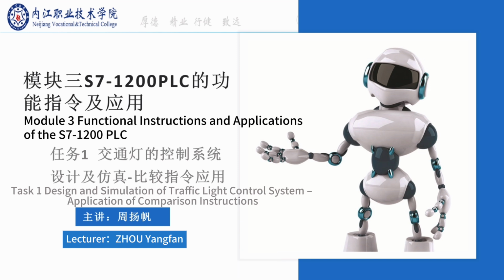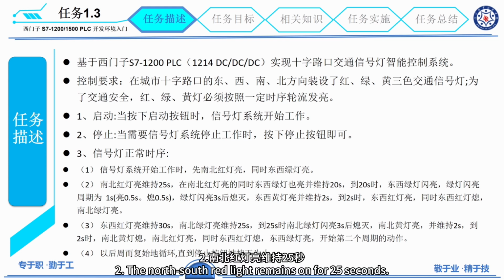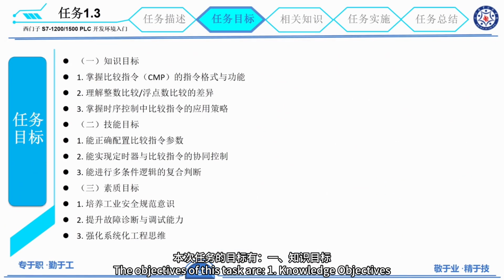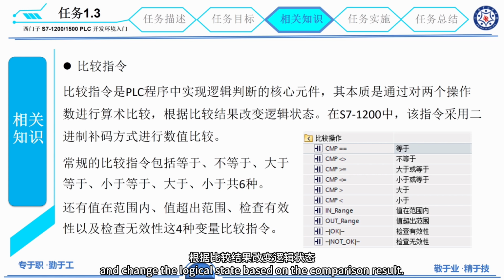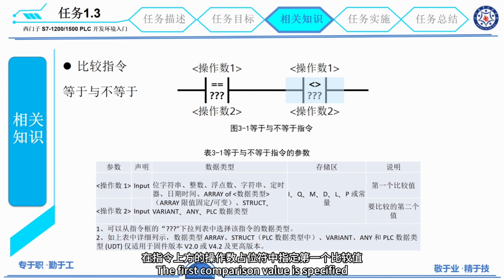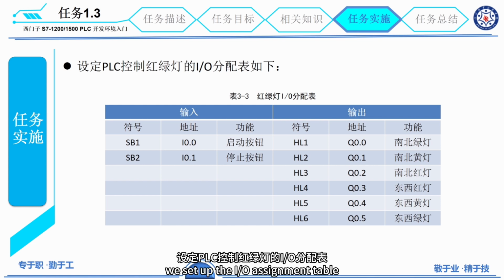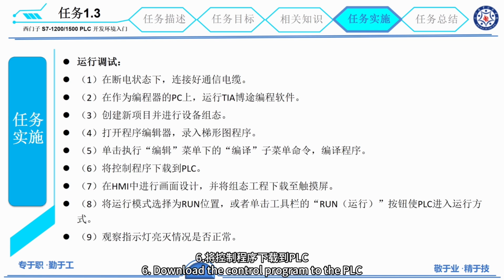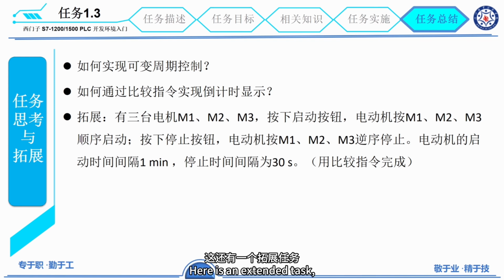3 1 Design and Simulation of Traffic Light Control System – Application of Comparison Instructions